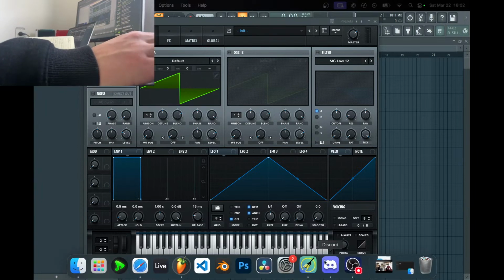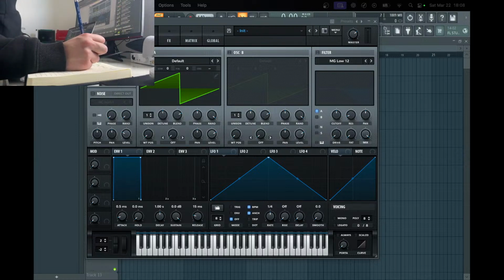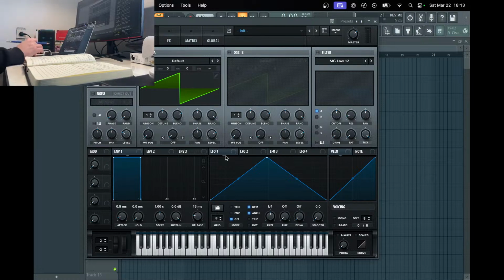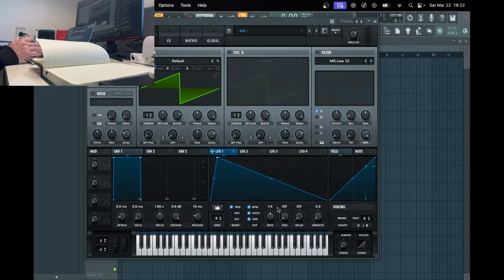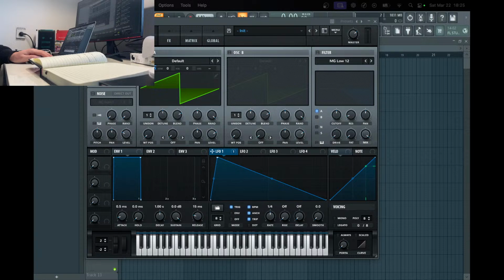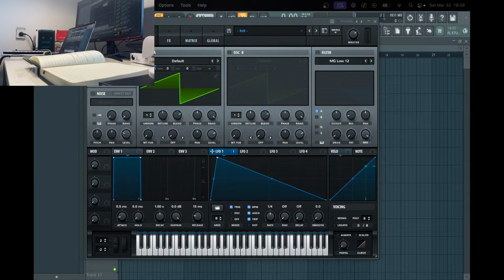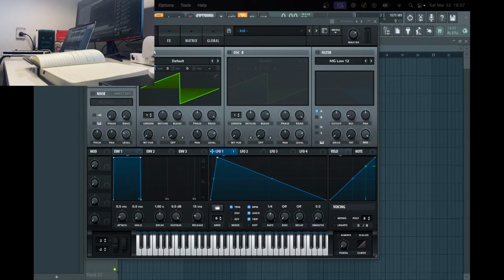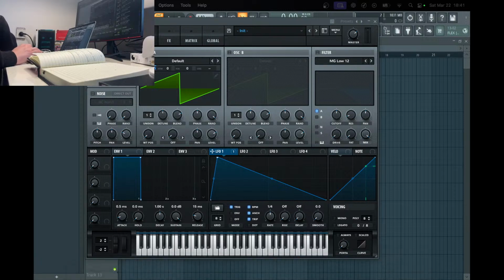study with synthesis me | produ with me | Serum | 40 min real time | no talking | FL |22.03.2025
(MUSIC PRODUCTION 1H PRACTICE SESSION )